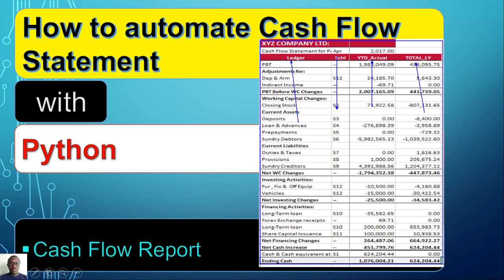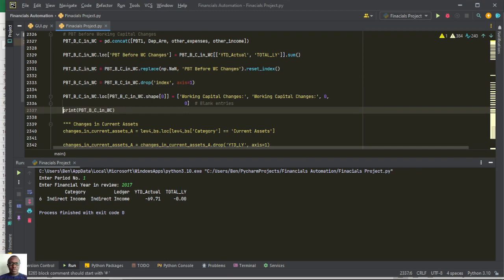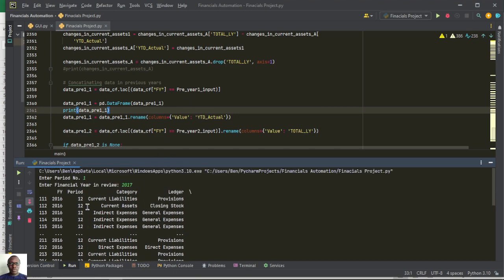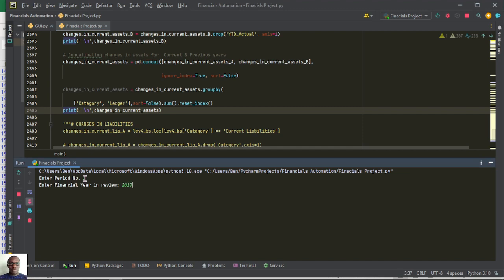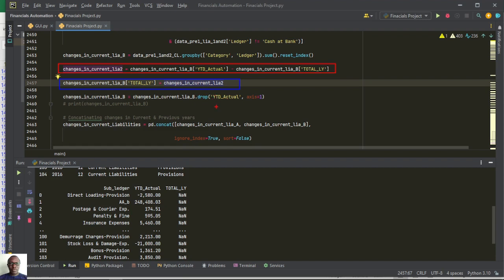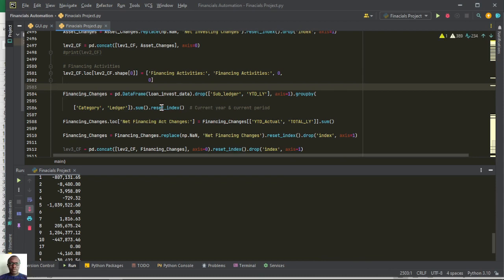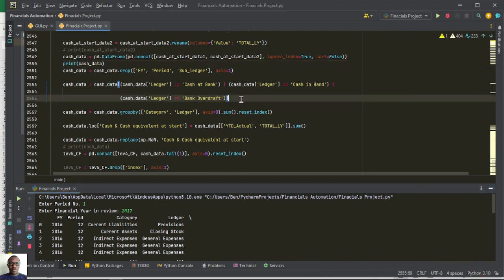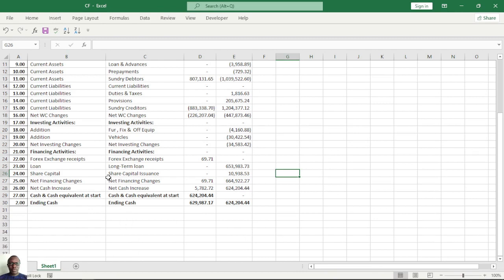How to Automate Cash Flow Statement with Python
Automate Financial Statements- Cash Flow Statement Automation